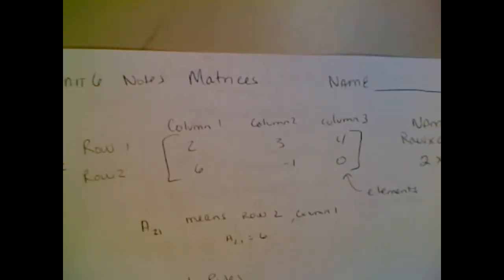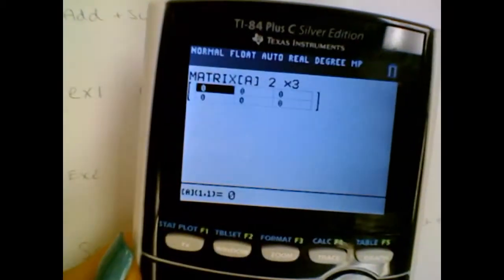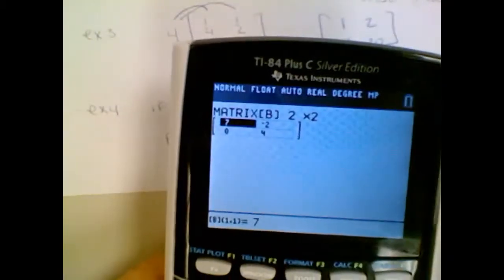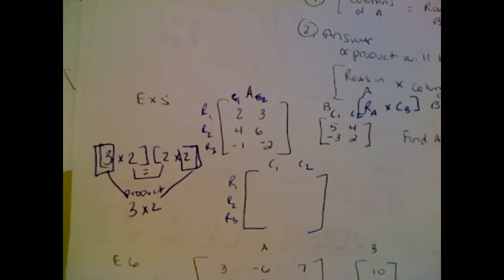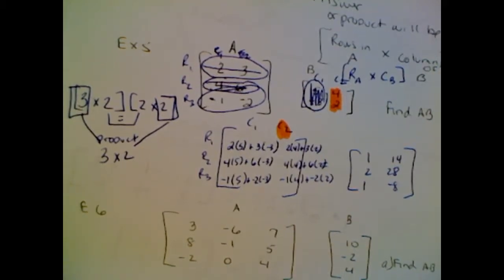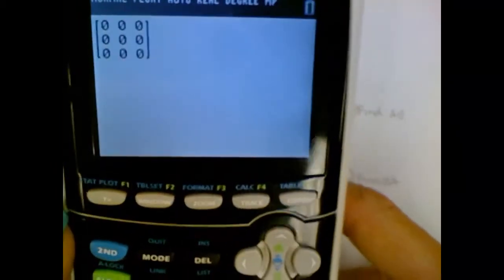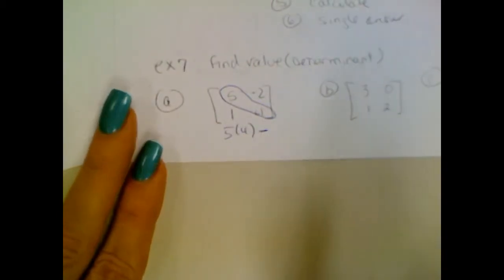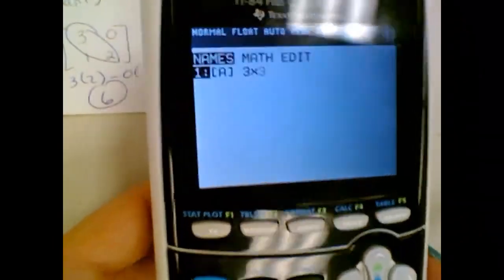matrices part 1 5:15